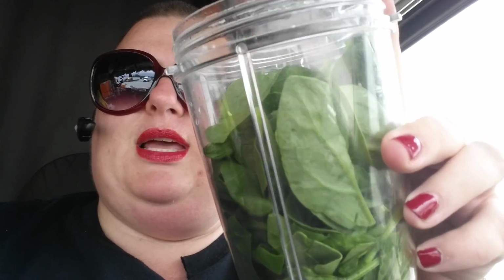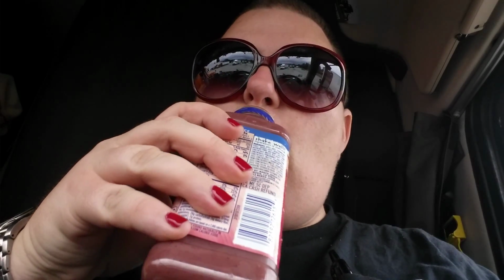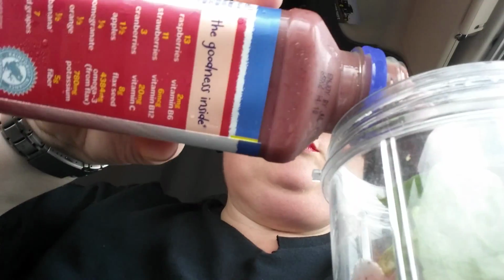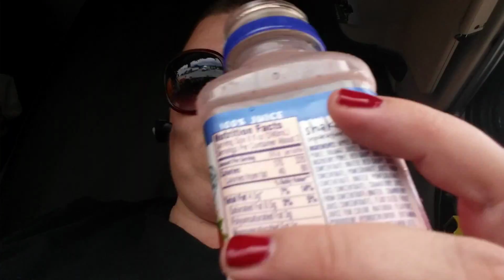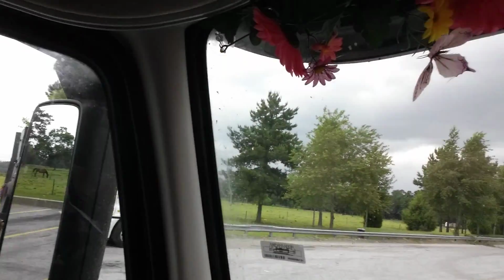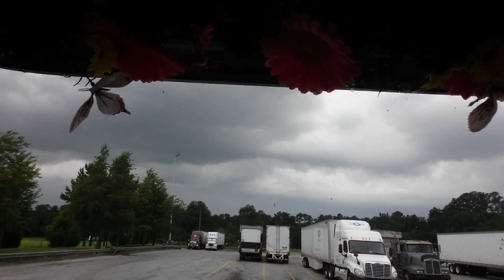#20 green smoothies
Just me making my green smoothie and talking about trucking stuff